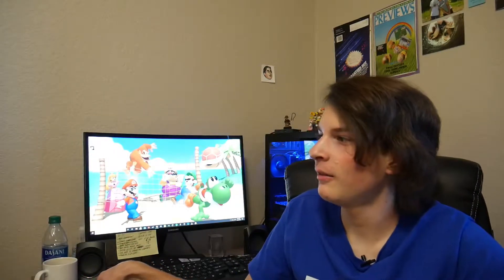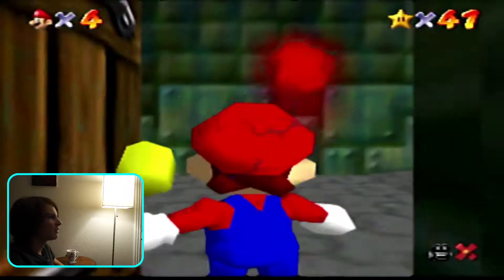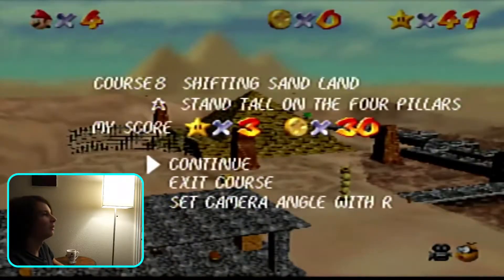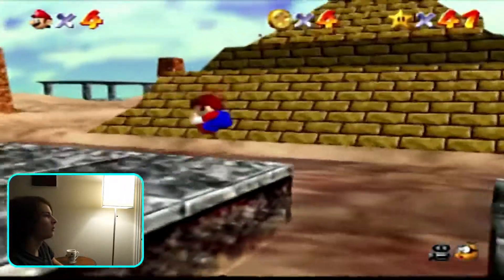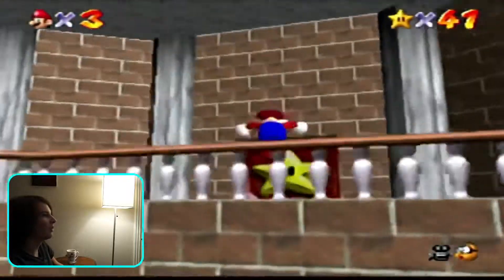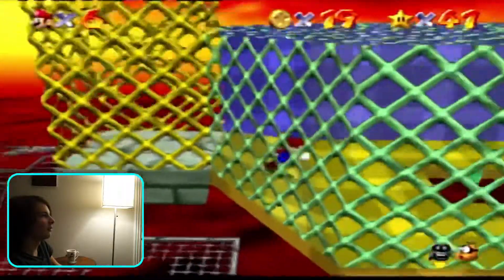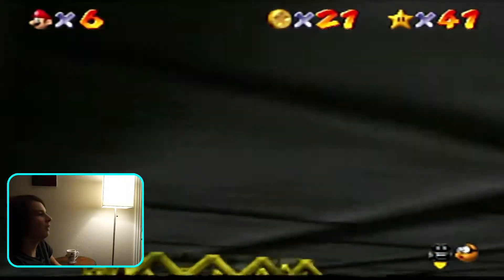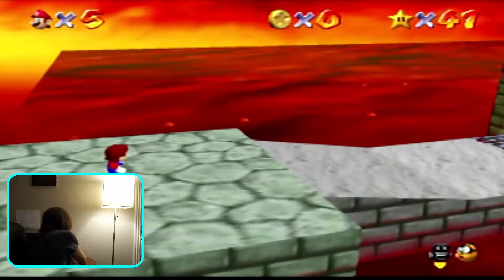I’m not good at Mario 64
Hello everyone! I realized it has been a very very long time since I just played a game on the channel, so today I thought I would bust out some Mario 64!

Have fun watching me suck at it!